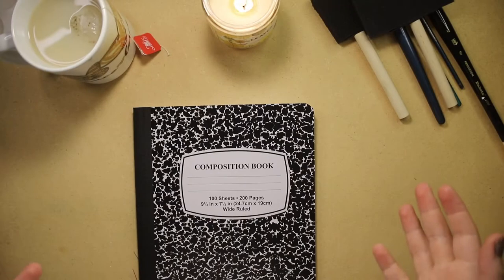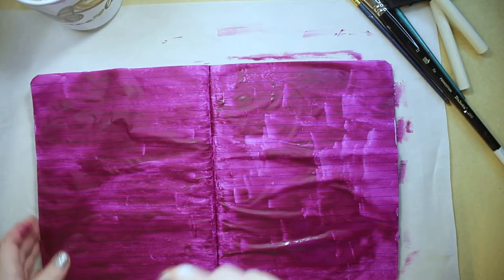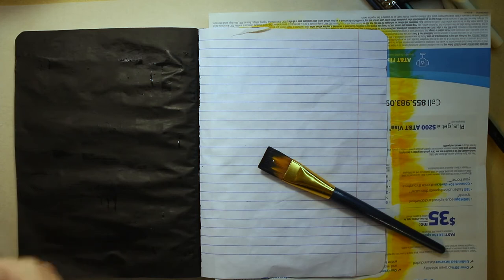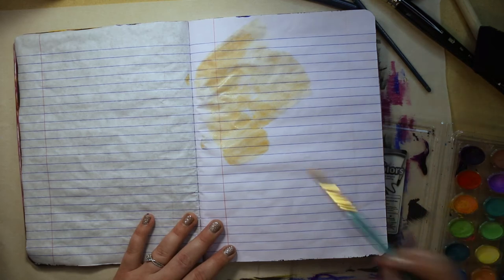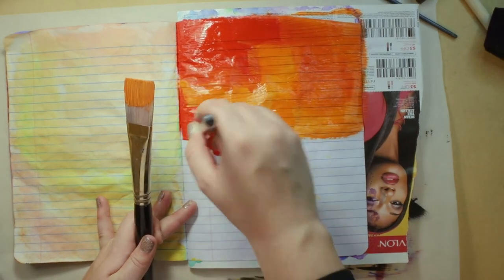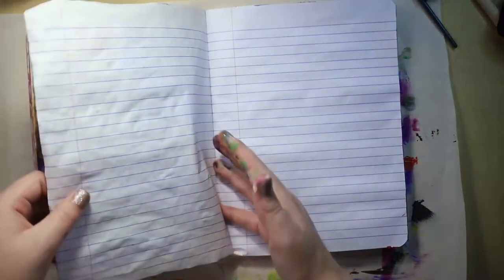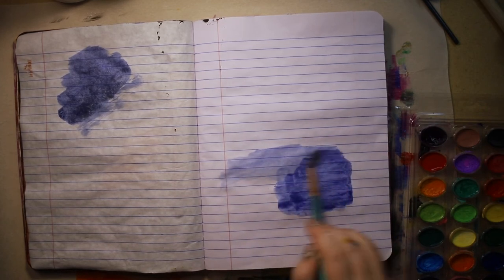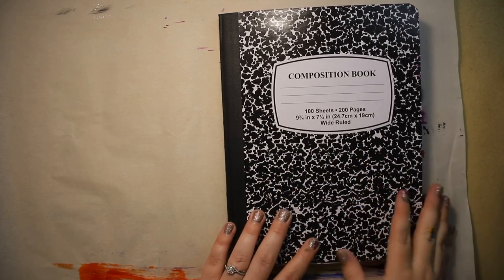Craft With Me! | Turning a Composition Book into an Art Journal Part 1🖌📓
Welcome to The Craftea Cottage! 🫖🏠

Part 1 of Turning a Composition Book into an Art Journal-- Pages 1-22ish